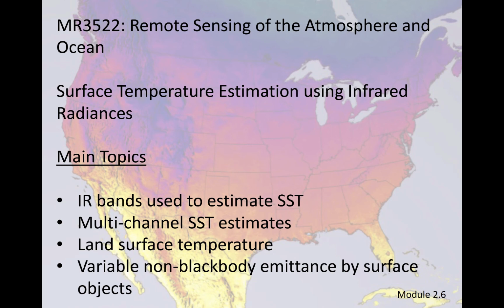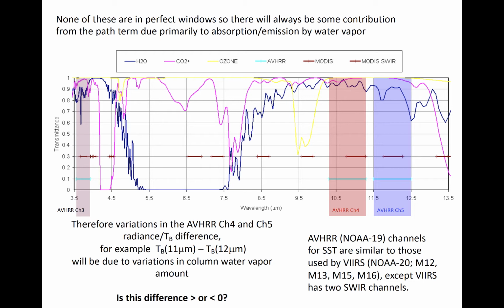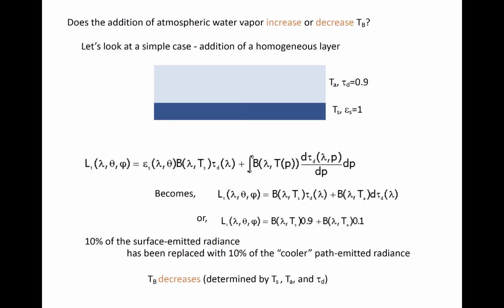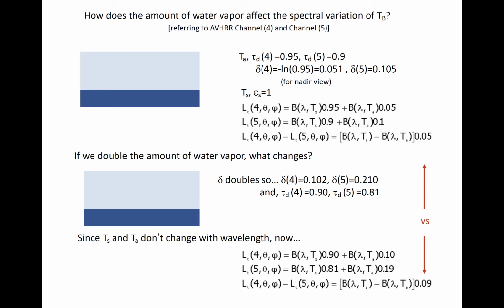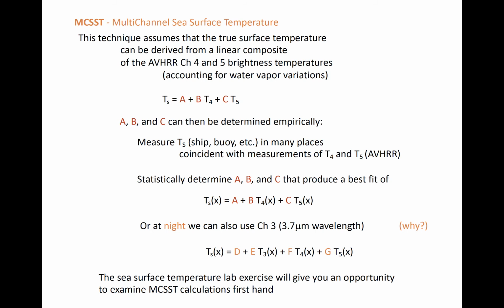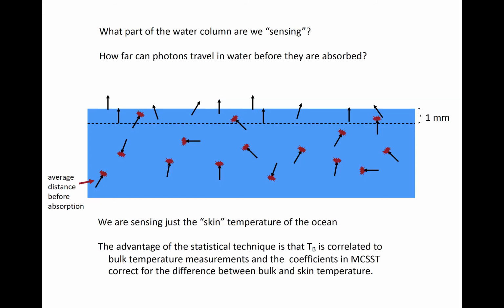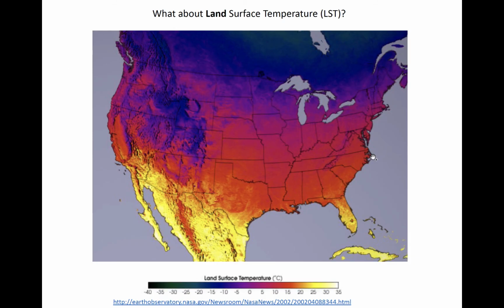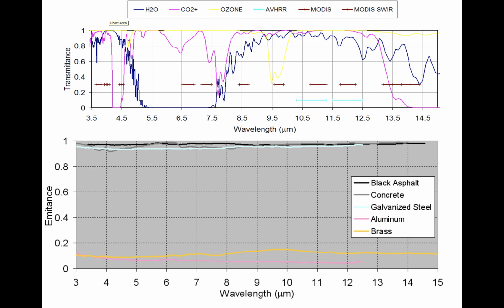Module 2.6: Surface Temperature Estimation with IR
Estimation techniques for skin temperatures over the ocean and considerations for estimating land surface temperature using infrared radiances in multiple bands.